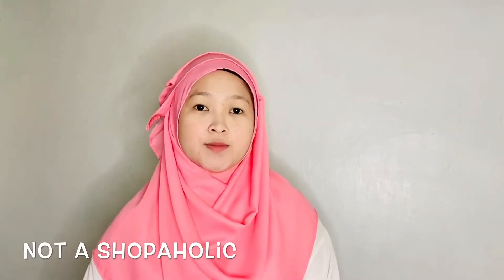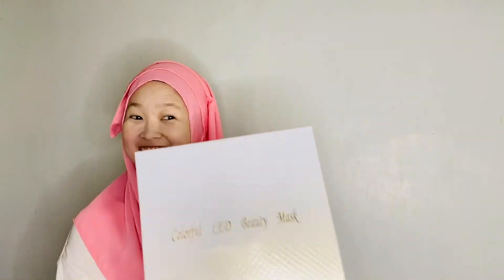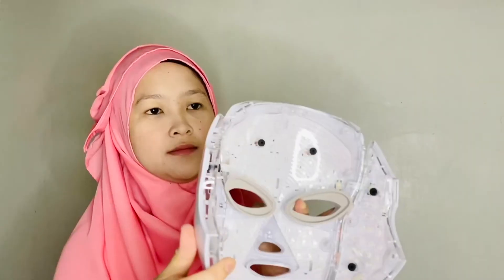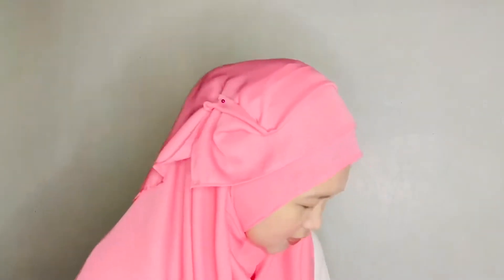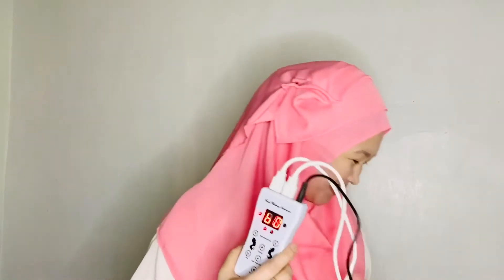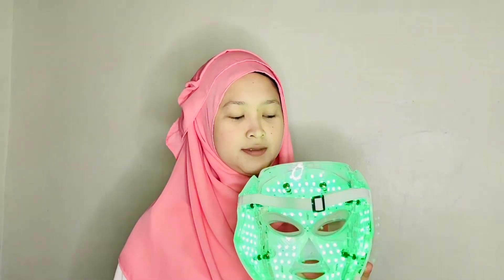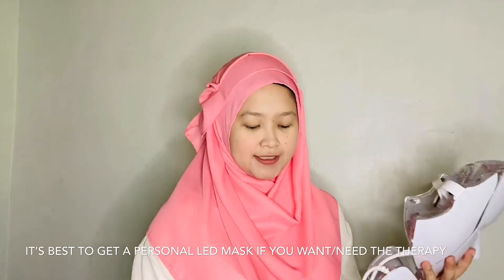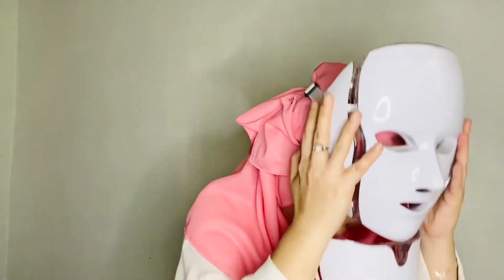Best LED Mask 2020 | Deluxified - DerMask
Definitely worth it! 💓 It’s best to get a personal LED Mask if you want/need the incredible benefits of LED Therapy, guys. Deluxified - DerMask has 7 wavelengths/colors which makes it unique from other brands.  It’s a 2020 upgrade. 7 Wavelengths in one device. Imagine!  It’s essentially a miracle cure. A loooooooot of money to save. 😁  LED Therapy at home is the new all-natural way to care for our skin. I’m glad I got this 40%OFF. A great health investment. Yeeeey! 😅